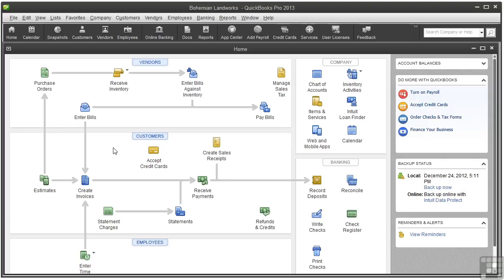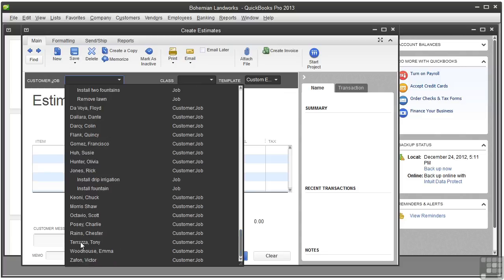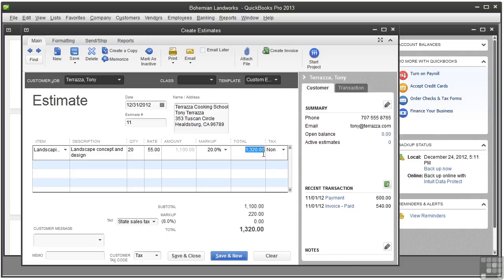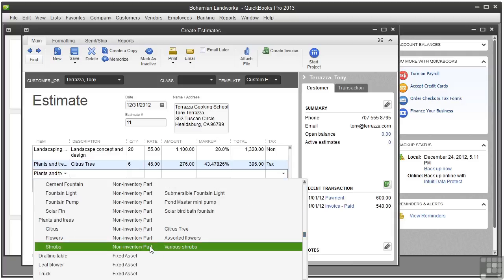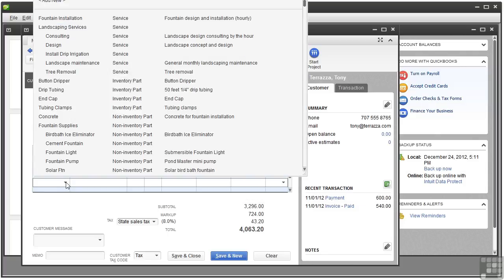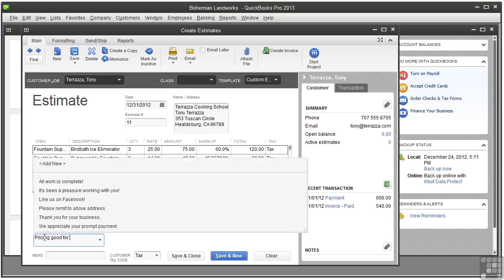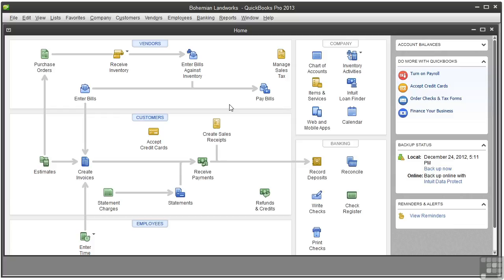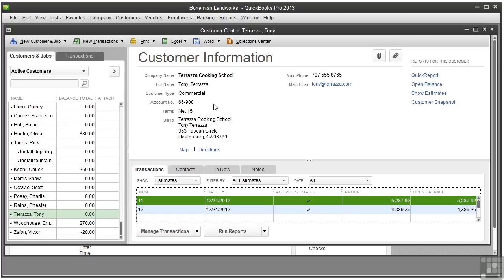09 02 Writing An Estimate | Quickbooks pro 2013